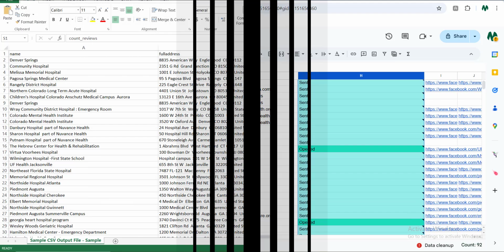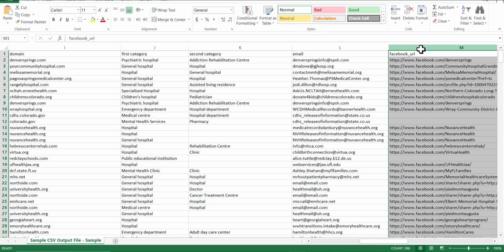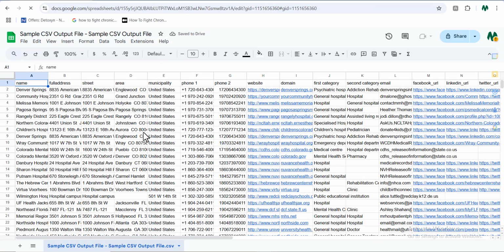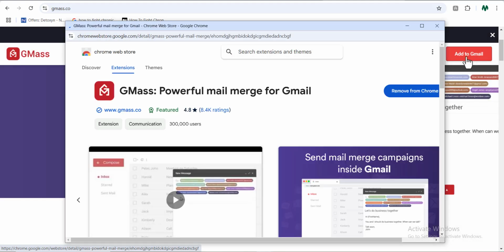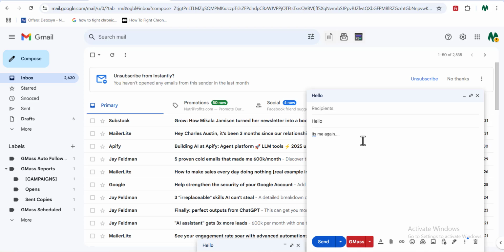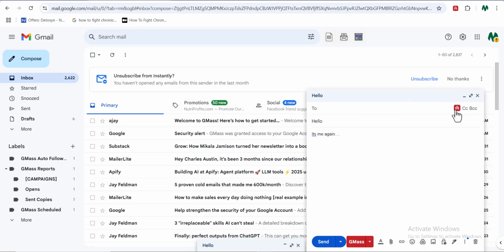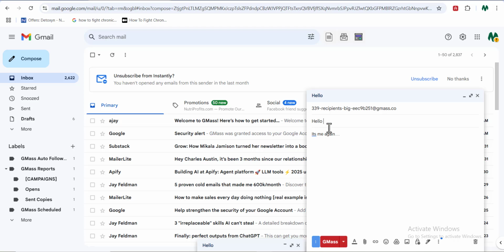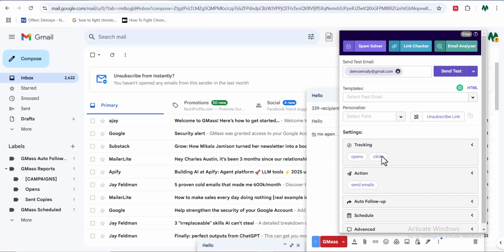Send Bulk Emails from CSV (No Limits & 100% Delivery!)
To send bulk emails with gmail, it makes sending bulk emails easy. So lets learn a new way to send bulk emails using gmail which can be integrated with sending bulk emails directly from csv file.

This video is about "send email from sheets" "send customized bulk emails" "send customized email" "send personalized mass emails" "send personalized emails in gmail (for free)" "sheets to gmail" "how to use mail merge" "how to mail merge" "send mail from google sheets" and lots more.